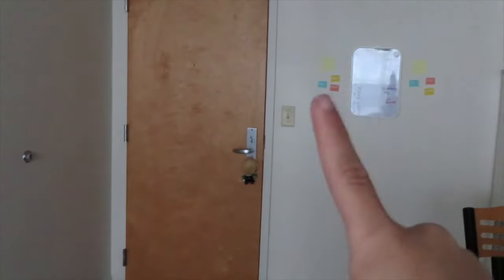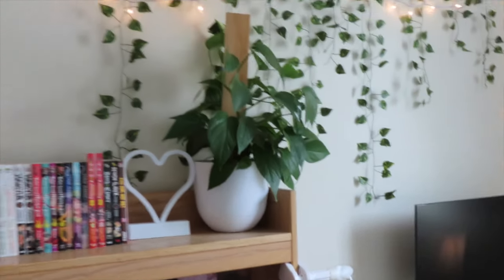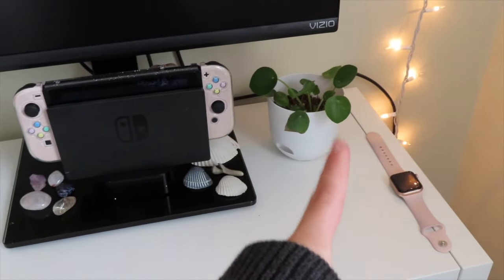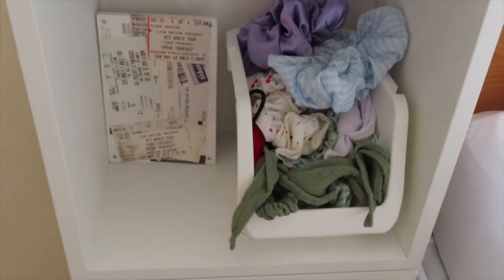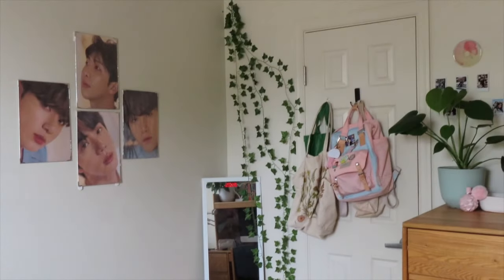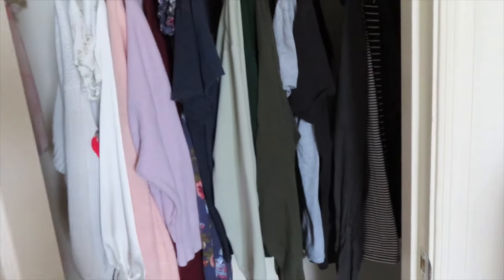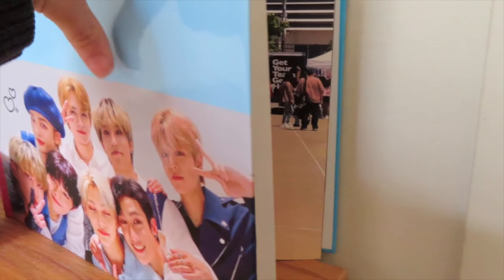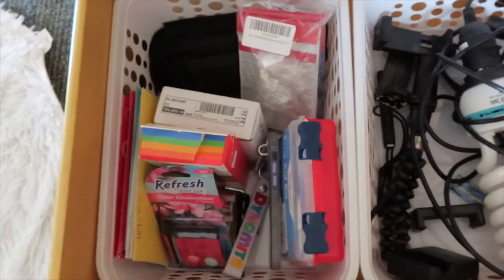dorm tour 2022 I kpop, pintrest and tiktok inspired 🌿🦋🌈🌷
What a work in progress! Here it finally is, thank you for waiting guys!

🦋Unfortunately I can’t find the link! But it is everlasting fabric gingham set! I’ll have more details in the next dorm room tour!

📎Almost everything in my room was bought either at target, or IKEA! Pens, tombows and art supplies are from Amazon! Pink heart light is from the dollar tree!